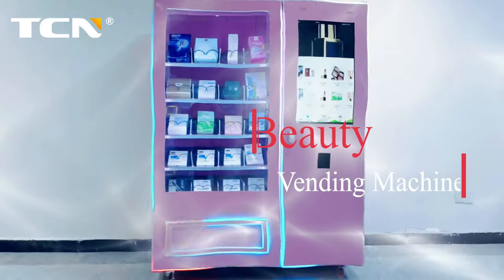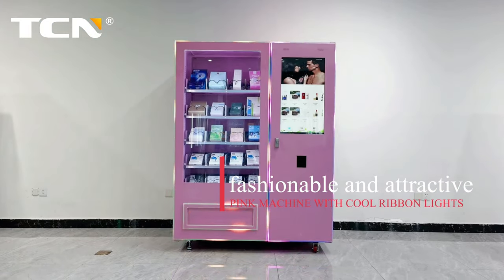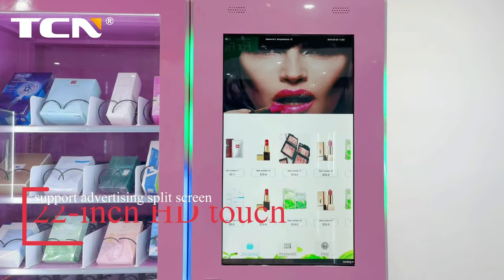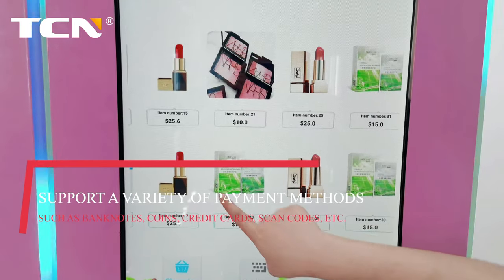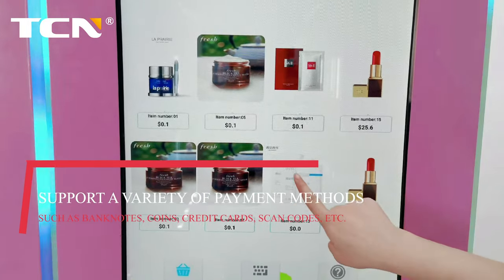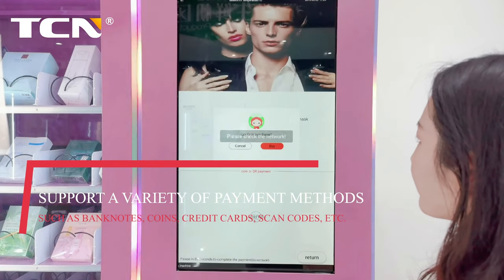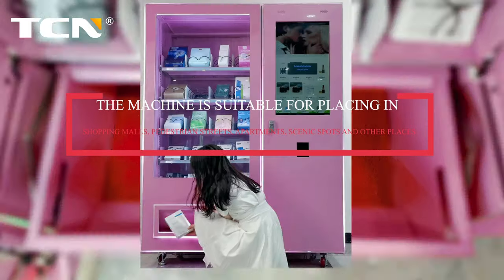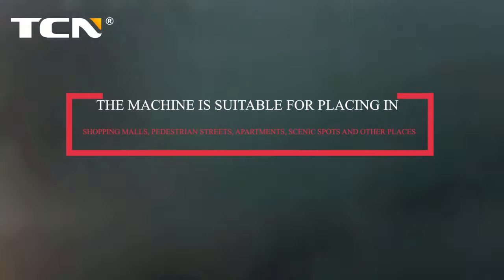Beauty Vending Machine for Beauty Business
The glittering beauty vending machine is here! TCN has launched a beauty vending machine that sells facial masks, which is stylish and attractive, and can be customized according to the size of the mask box to meet the sales of different sizes of mask products. This beauty vending machine is also equipped with a large-capacity box to improve replenishment efficiency. TCN's beauty vending machine supports your personalized customization needs. Come and invest in your own custom beauty vending machine!